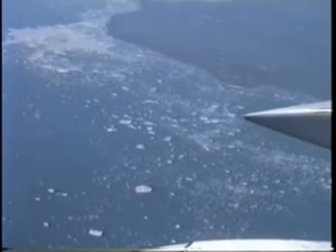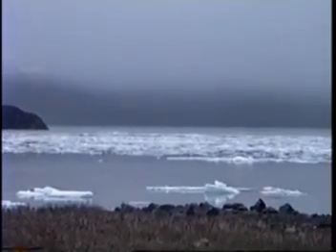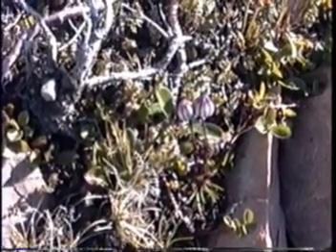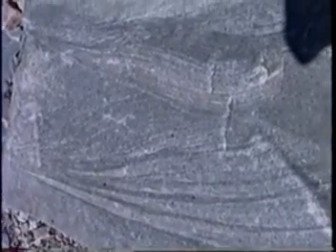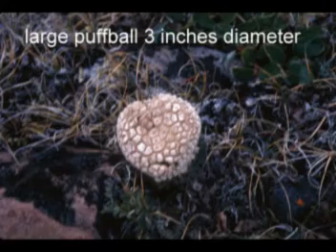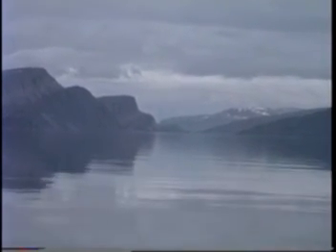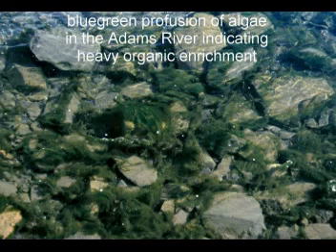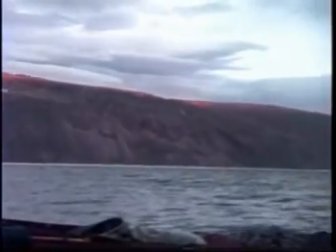Arctic Bay 1994 complete overview inc geology plants GEFerris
Arctic Bay Nunavut NWT Canada solo kayak adventure Gail Ferris geology clouds wind challenging paddling annual ice movement flowers camping Klepper Aerius I aerial shots